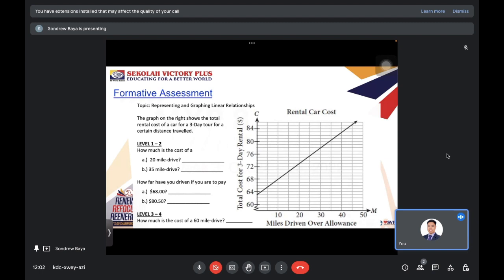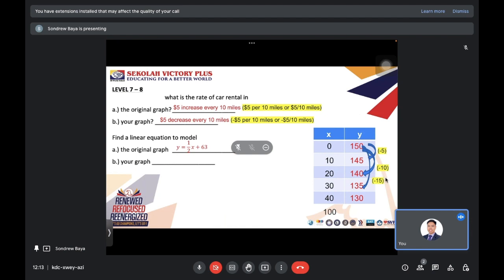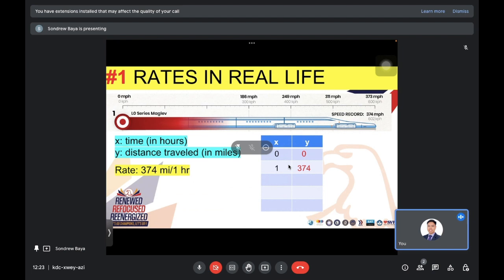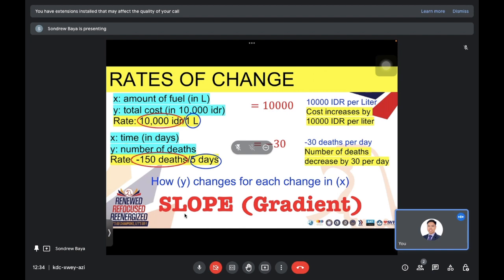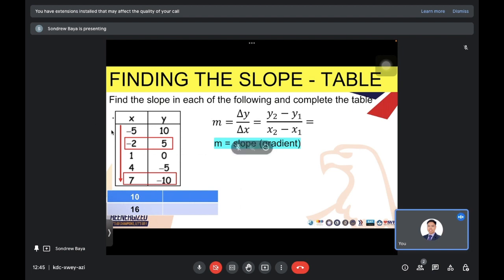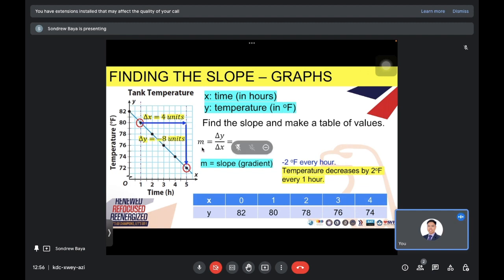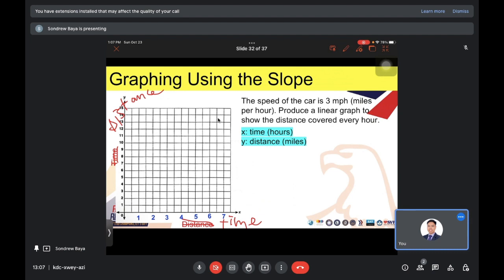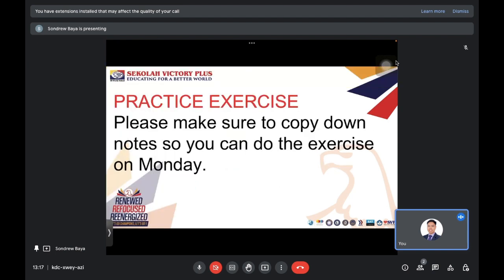Slope and Y-intercept (Graphing Linear Relationships)